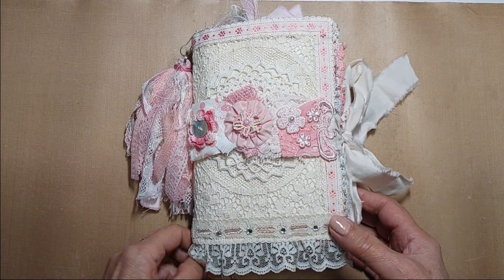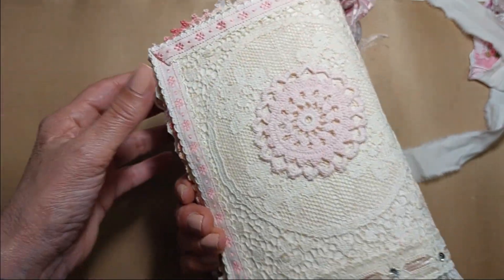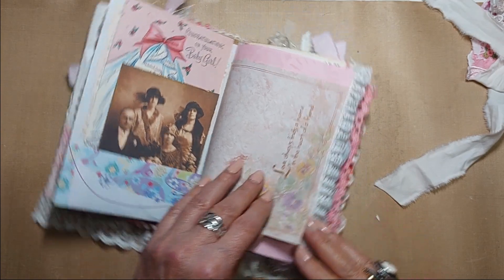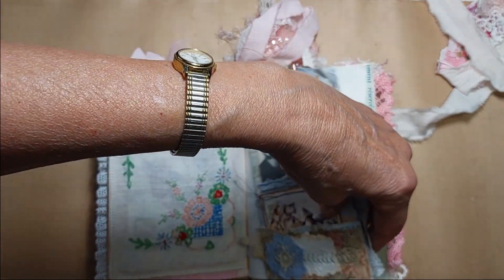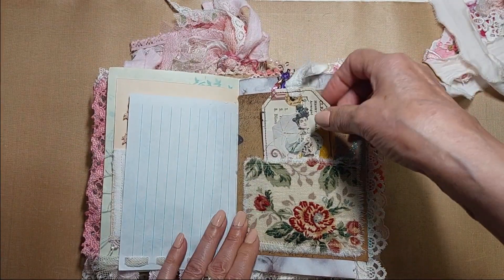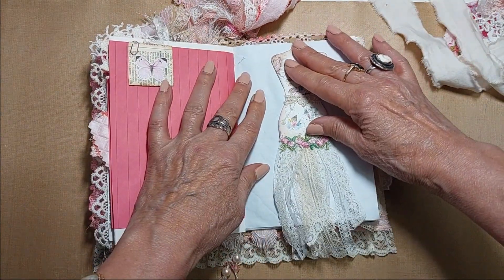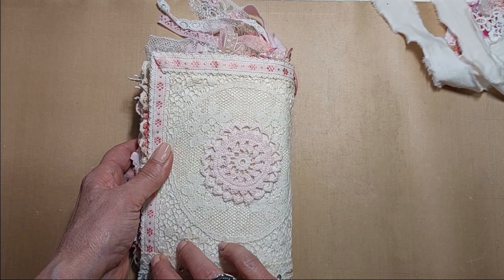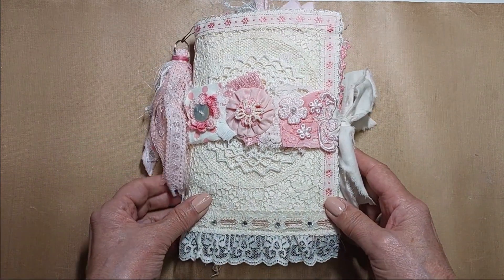Shabby Chic Journal Flip Thru - Virginia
***Link to my playlist of items that are still for sale. Tell me date of video if ordering from a previous video